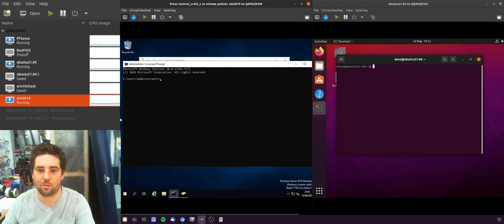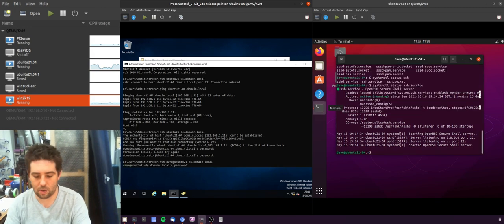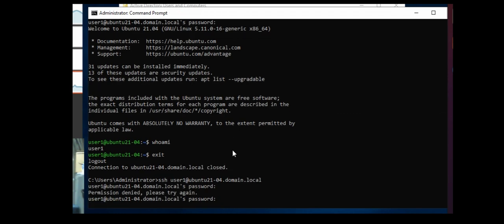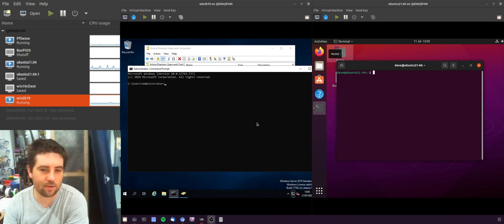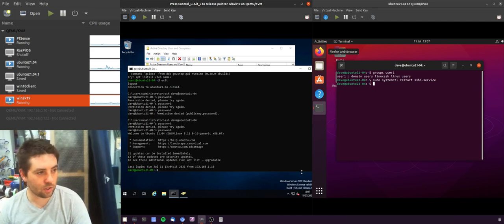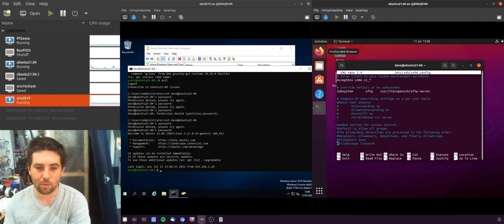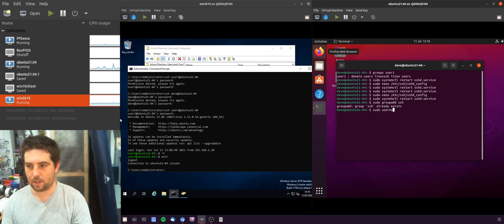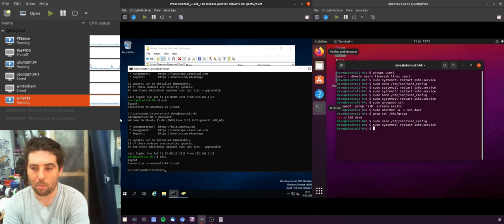62g - Ubuntu AD integration 21.04 - SSH access and restriction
Here I show how to install and enable SSH access, how it behaves with and without FQDN's and then how to restrict access using groups in AD and locally.

sudo systemctl restart sshd.service

sudo groupadd ssh
sudo usermod -a -G ssh dave
grep ssh /etc/groups